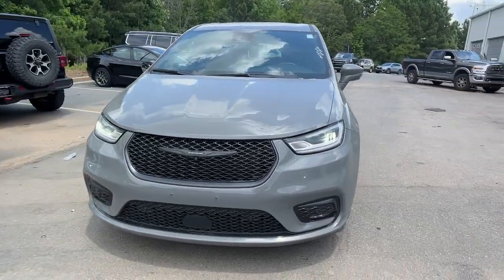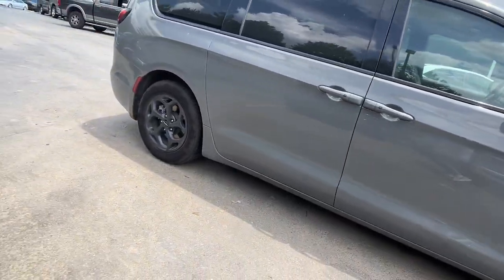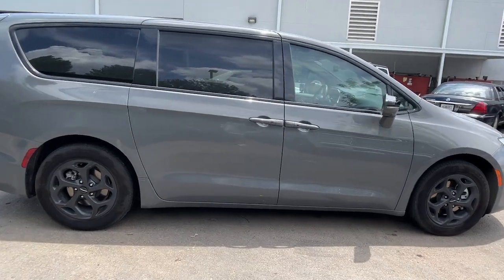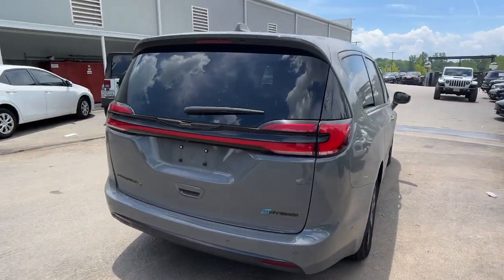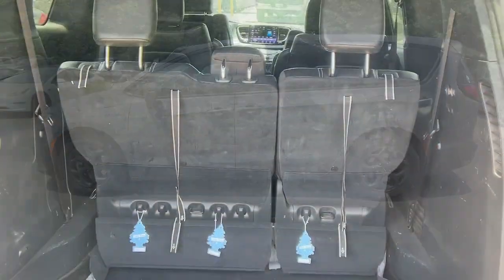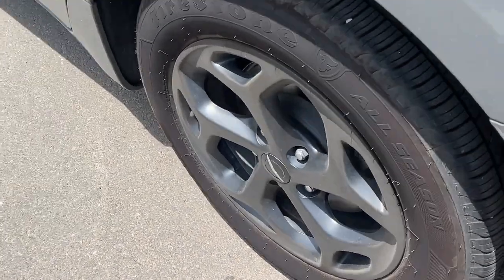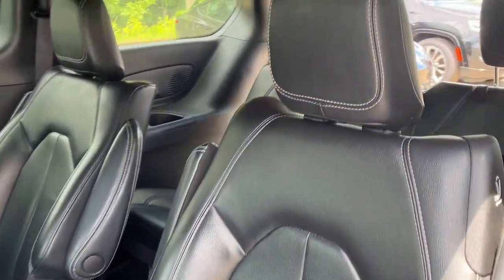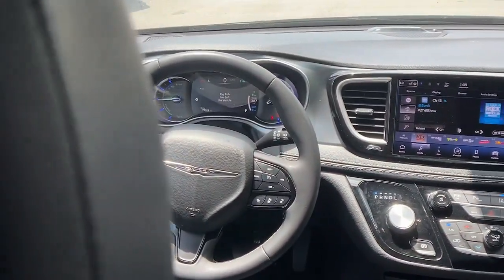2022 Chrysler Pacifica Hybrid Touring L GA Dawsonville, Cumming, Gainesville, Flowery Branch, C...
Pre-Owned 2022 Chrysler Pacifica Hybrid Touring L available at Don Jackson CDJR located in 5855 GA Highway 400, Cumming, GA, 30028. Servicing the Dawsonville, Cumming, Gainesville, Flowery Branch, Canton area.

You will love the features of this   2022  Chrysler Pacifica.  The Pacifica is the ideal family hauler. Loaded with safety features and tech-focused amenities, it's powerful, quiet, agile, and offers flexible seating configurations. The following are some of this vehicles highlighted options: Heated Steering Wheel
, Pre-Collision System, Lane Departure Warning, Navigation System, Keyless Entry, V6 Cylinder Engine, Power Liftgate, Lane Keeping Assist, Remote Engine Start, Adaptive Cruise Control. It's so enjoyable to drive, you might forget it's a minivan. Take the Pacifica out for drive and see for yourself.